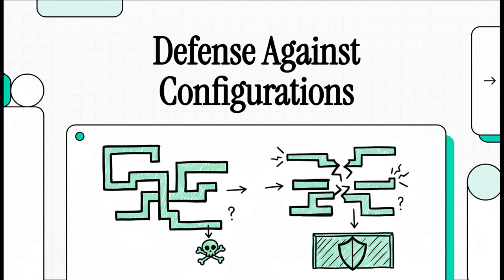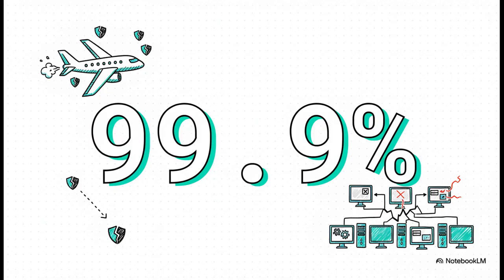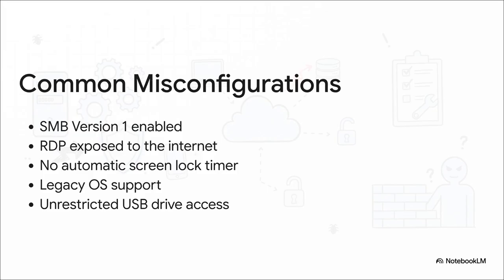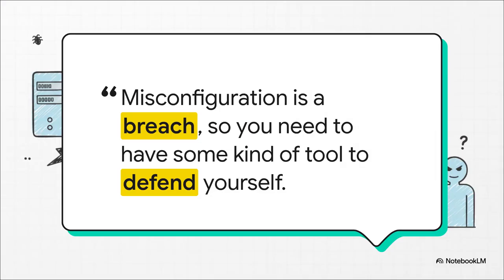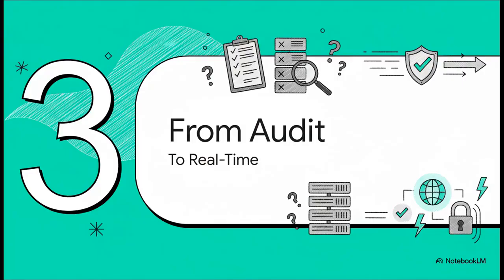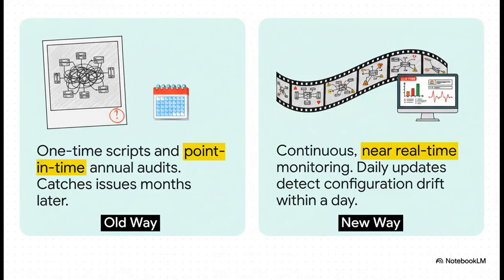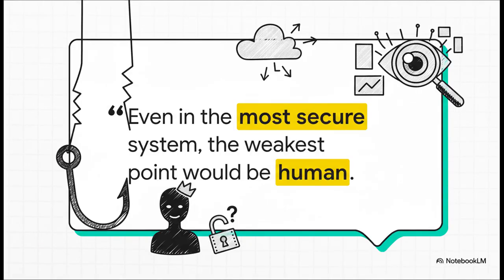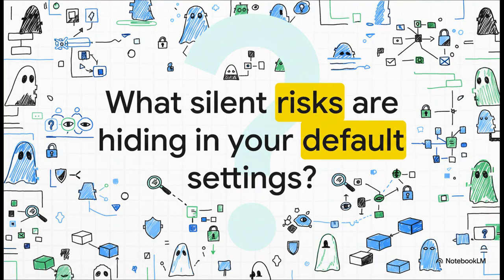Why organizations need security solutions to help with misconfigurations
Check out this clip which summarizes this week's episode from CISO Tradecraft. We highlight why organizations need security solutions to help with misconfigurations.

Also, if you want to learn more great insights come to Zero Trust World 2026? By using ZTWCISOTRADECRAFT26 you can save $200 on your ticket.